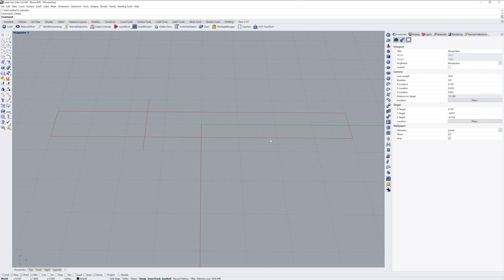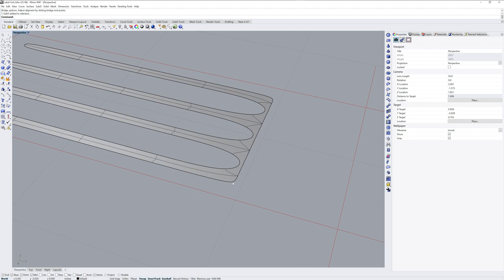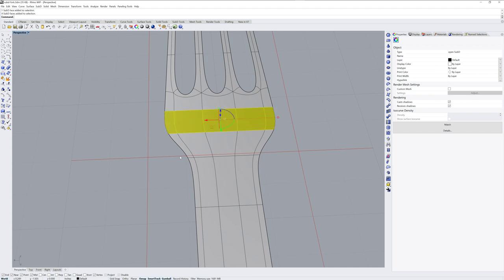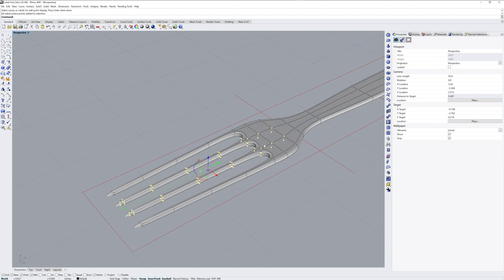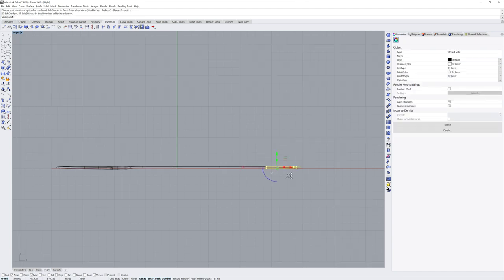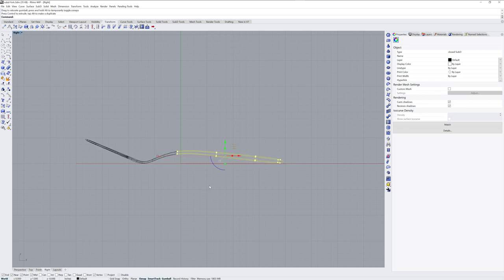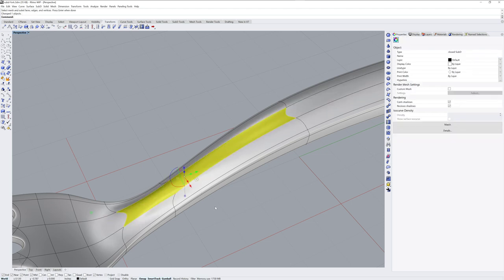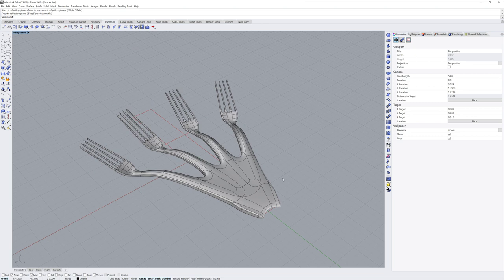How to Model a Fork Using SubD in Rhino 7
Follow Brian James as he walks us through the process of building a fork using Rhino 7's new geometry type: SubDivision surfaces. This clay type geometry allows us to create and edit complex transitions using SubObject selection tools and new modifiers included in this Rhino3D.